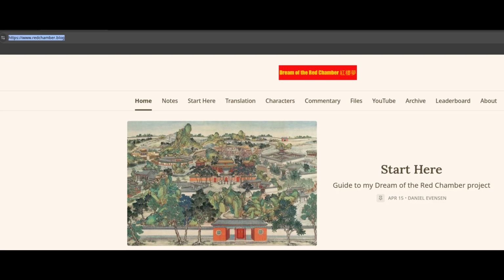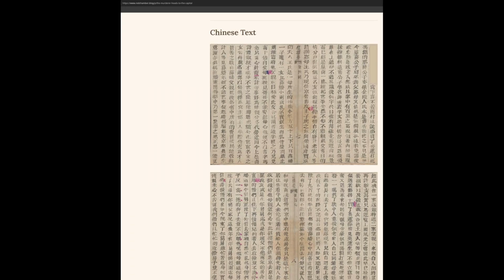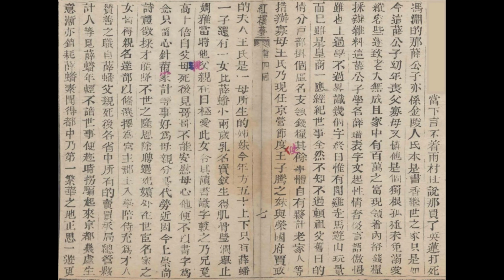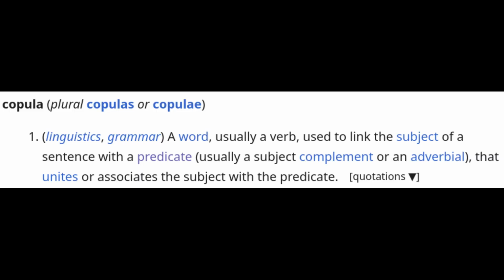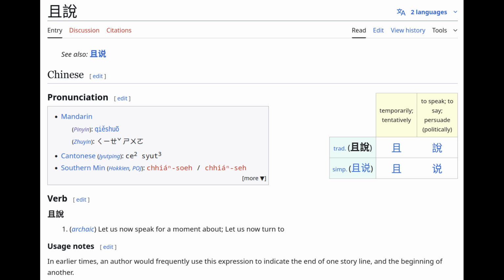How To Read A Novel With No Punctuation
Dream of the Red Chamber, or 紅樓夢, was originally published with no punctuation at all.  This wasn't actually odd or unusual.  The vast majority of texts published in China at that time had no punctuation.  So how could people read it?